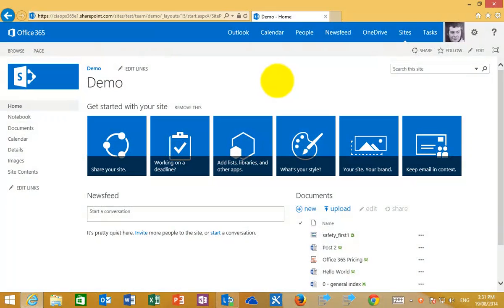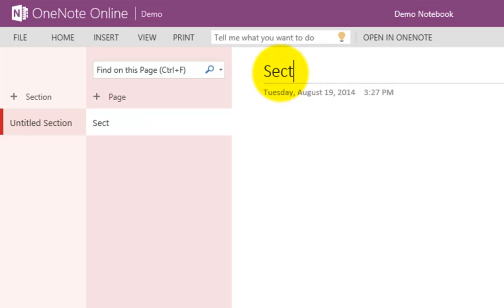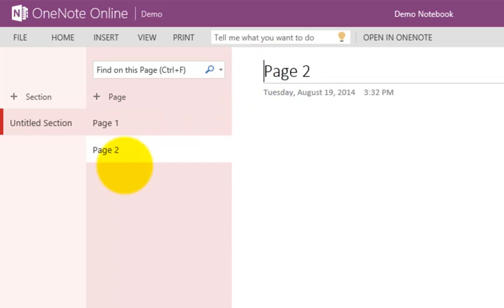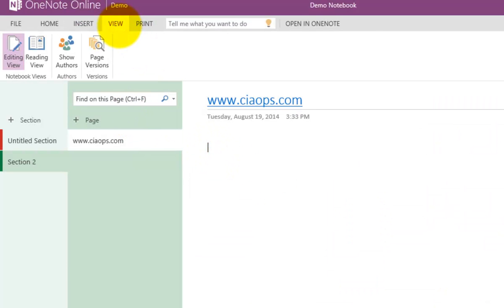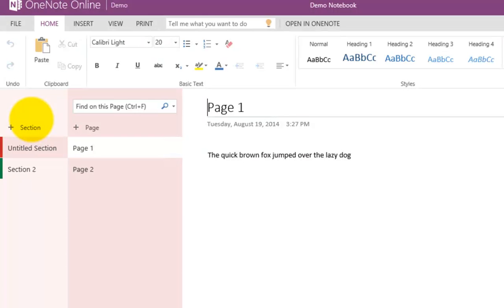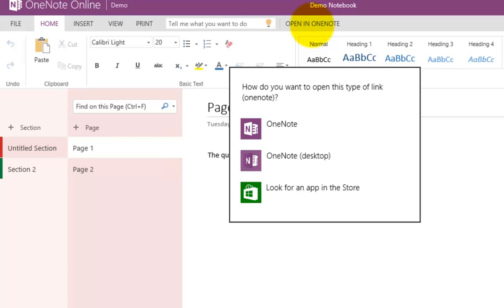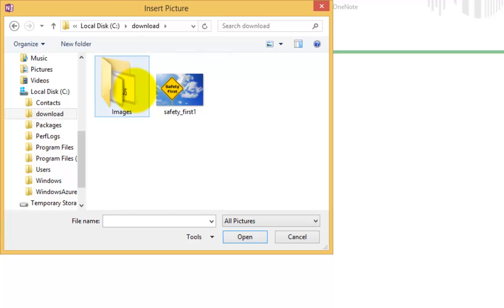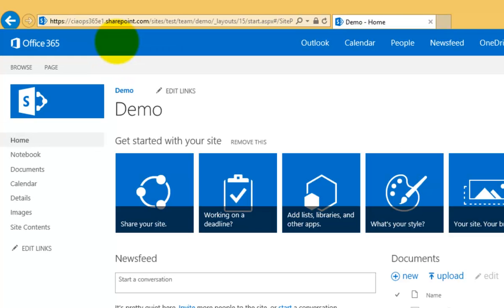SharePoint Online Site Notebook Basics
This video will show you how to get started with the OneNote Site Notebook that comes as part of every SharePoint Online Team Site in Office 365. You'll see how to add information in a browser, connect the Site Notebook to OneNote on the desktop and then update information from the desktop quickly and easily.